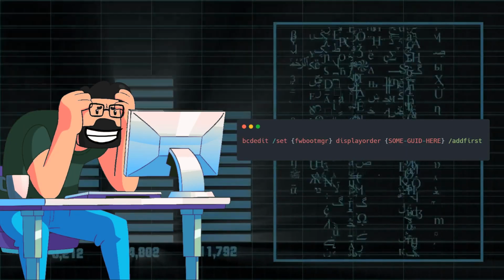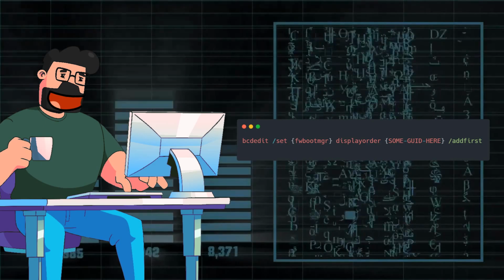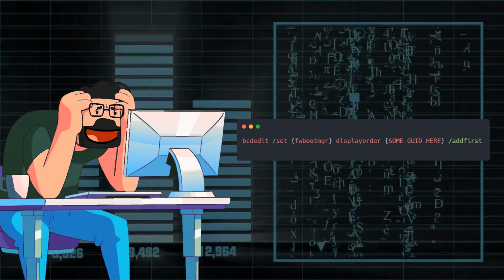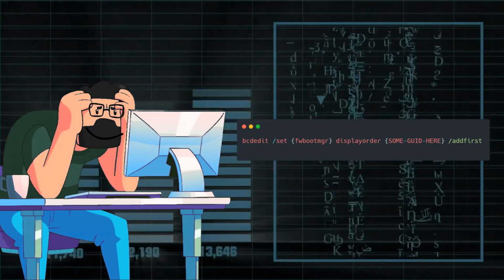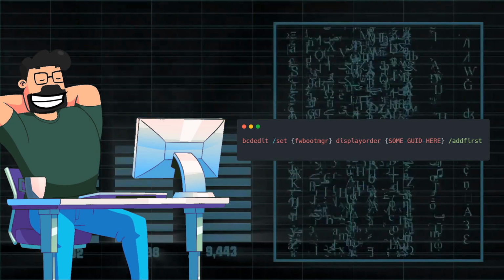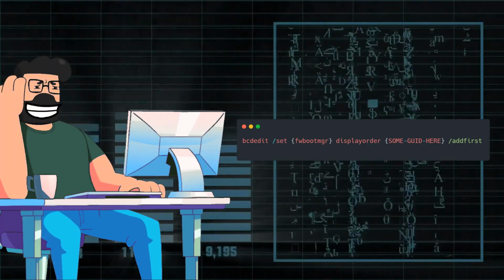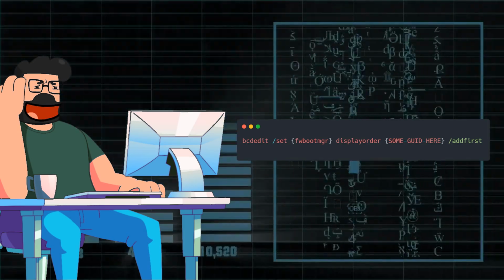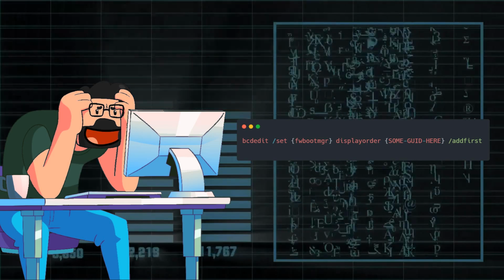Editing EFI Boot Configuration on Windows 11 - Helpful Tool Available?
In this video, we discuss editing EFI Boot Configuration on Windows 11 and explore if there is a helpful tool available. Is there any tool to edit/update EFI boot configuration from Windows 11?

✅ VIDEO INFO:
00:00:00 - Solving EFI boot order edit dilemma.
00:00:29 - "Resolve boot entry editing with EFI."

This solution would not have been possible without the contributions of users: joaocandre and grawity